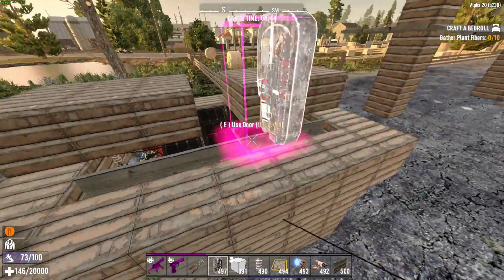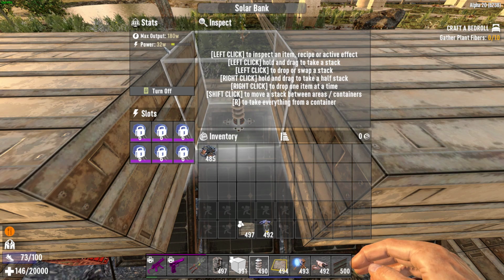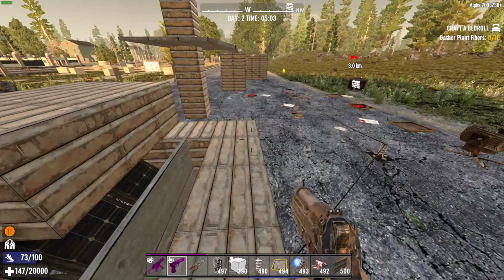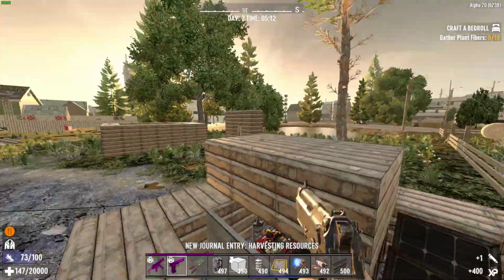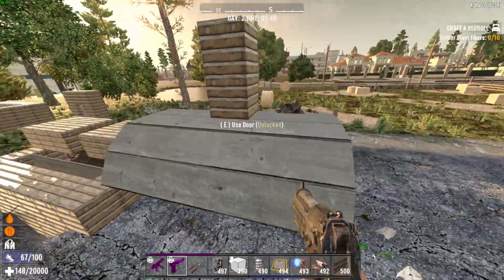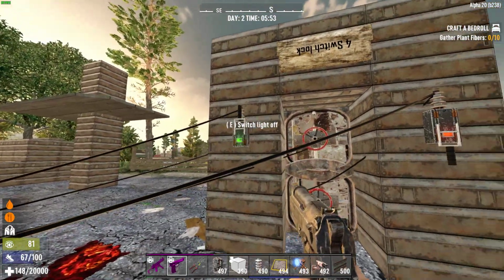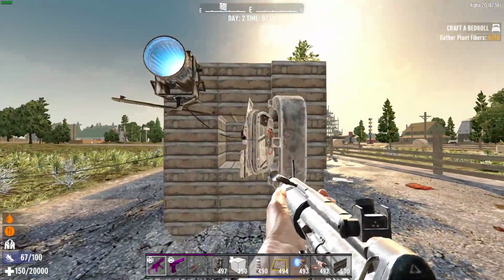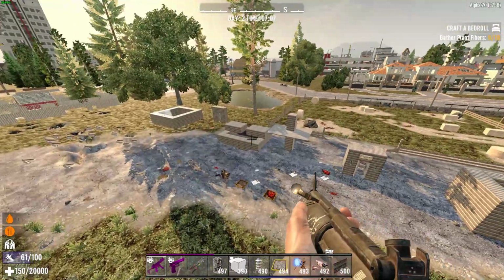7 Days to Die Advanced Electrical tips